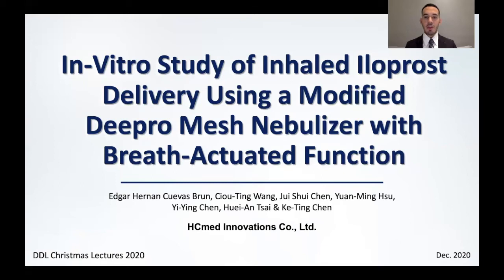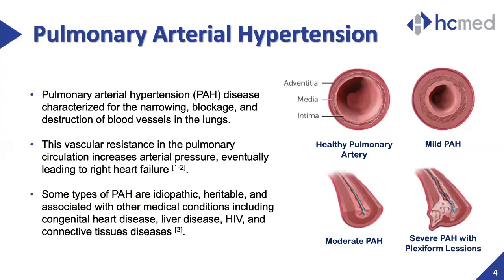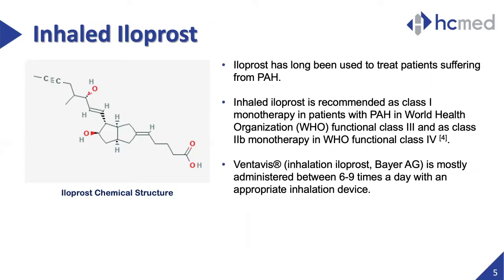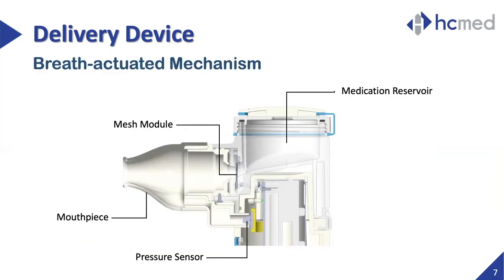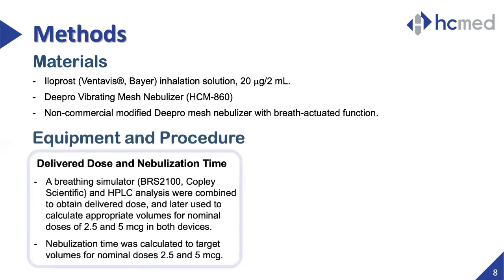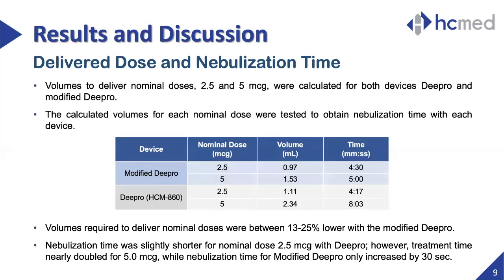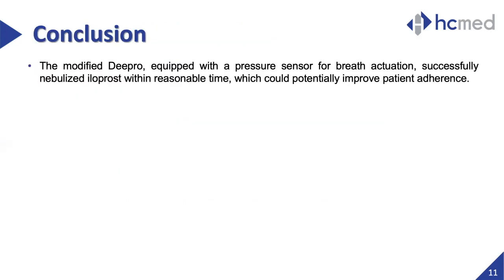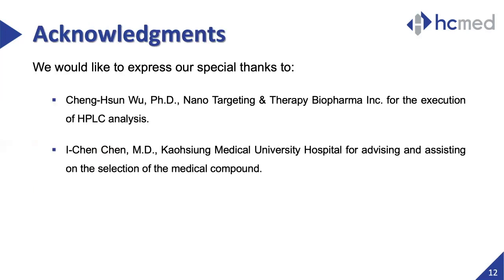Edgar Hernan Cuevas Brun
In-Vitro Study of Inhaled Iloprost Delivery Using a Modified Deepro Mesh Nebulizer with Breath-Actuated Function